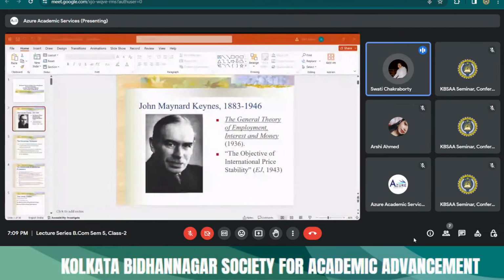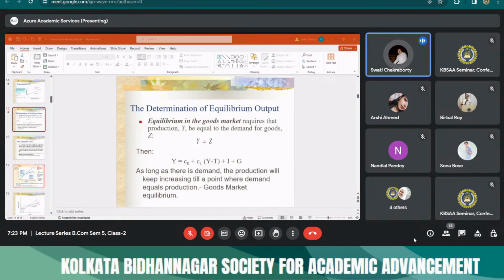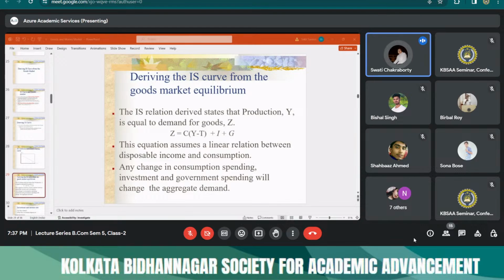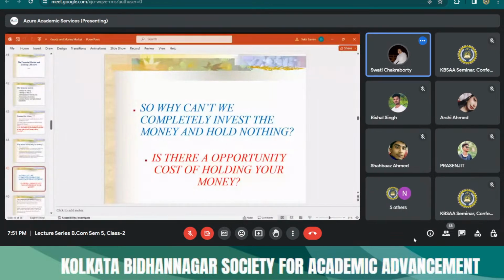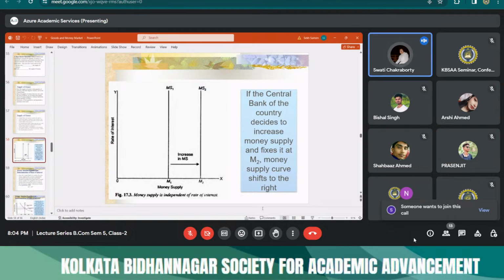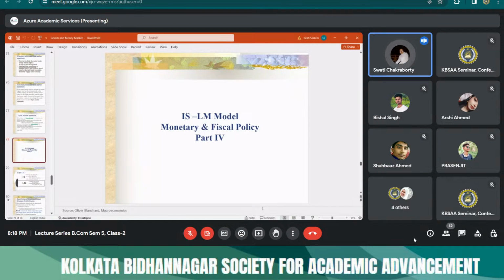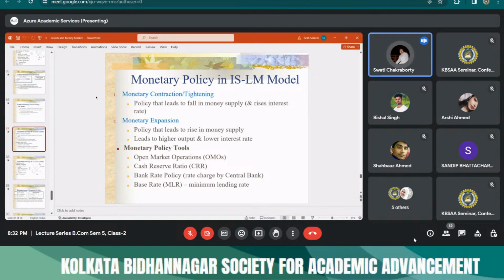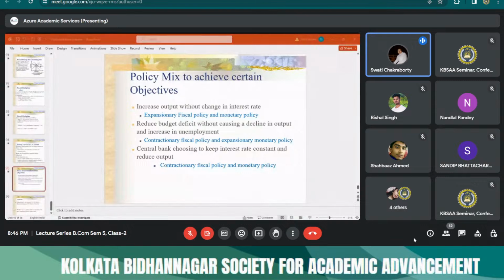Commodity Market and Money Market Equilibrium By Dr. Swati Chakraborty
Lecture series for B.Com Semester 5 Students organised by Kolkata Bidhannagar Society for Academic Advancement.
Programme Co-ordinator: Mr. Raunak Bhattacharyya